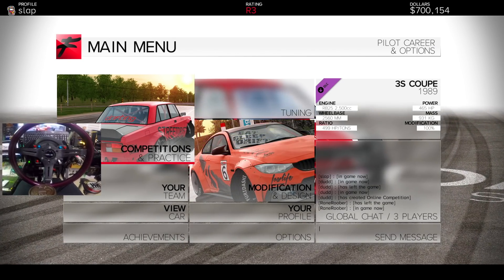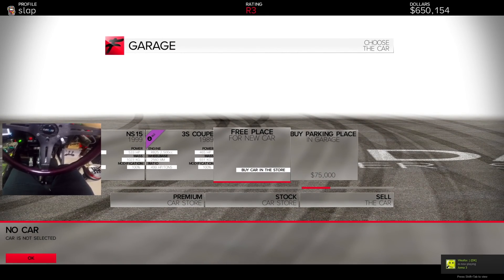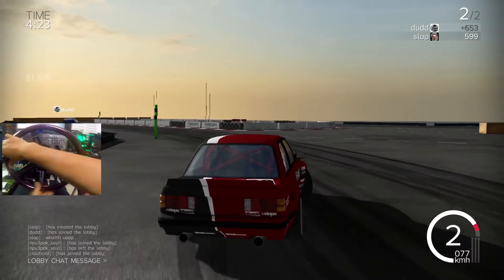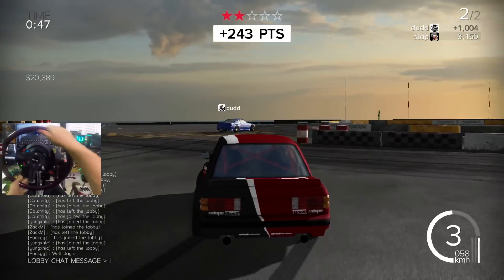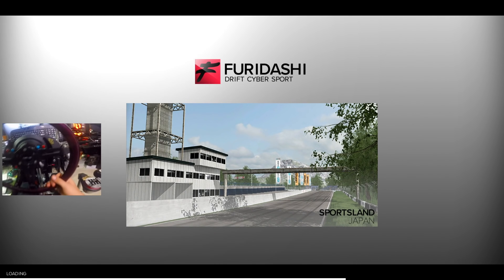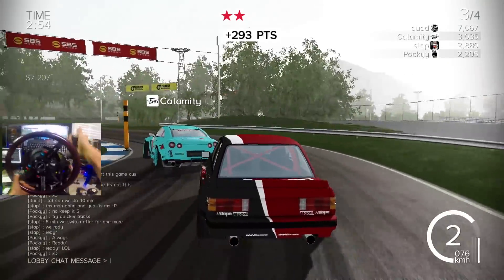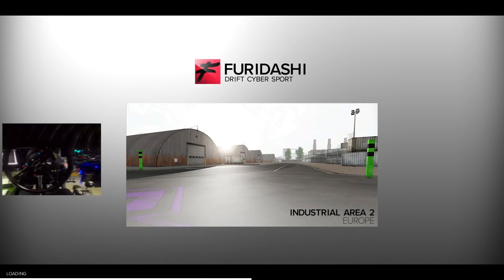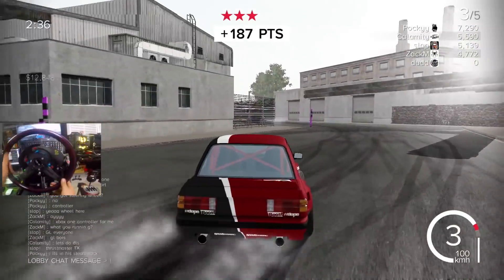Trying My Wheel Online- Furidashi Drift FULL Drift Lobby!! | SLAPTrain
FOLLOW SLAPTRAIN
▶ XBL= The SLAP Train
▶ Steam = The_SLAP_Train

Track:
Gamer tag/PSN/Steam: